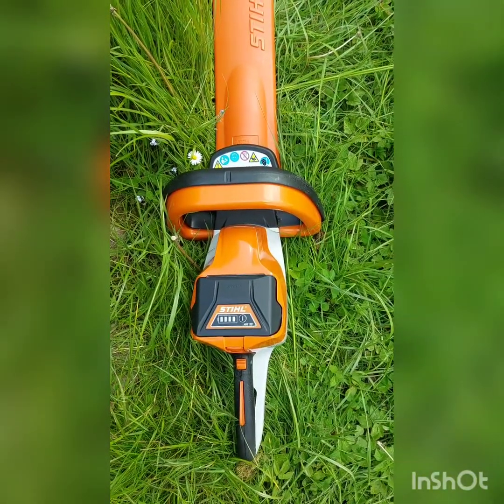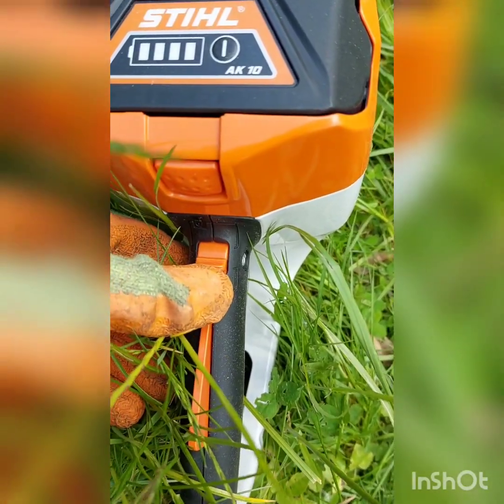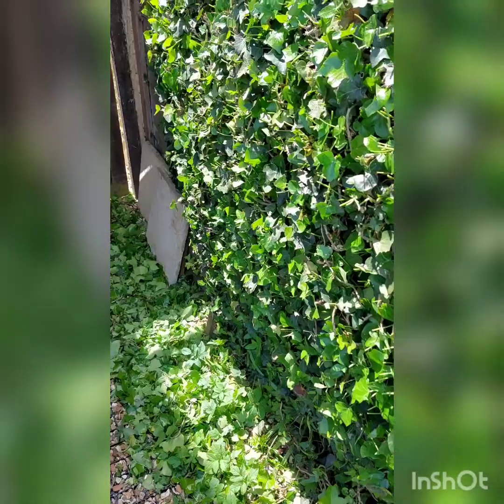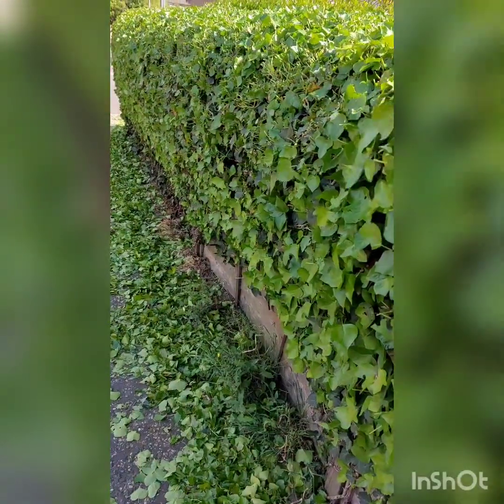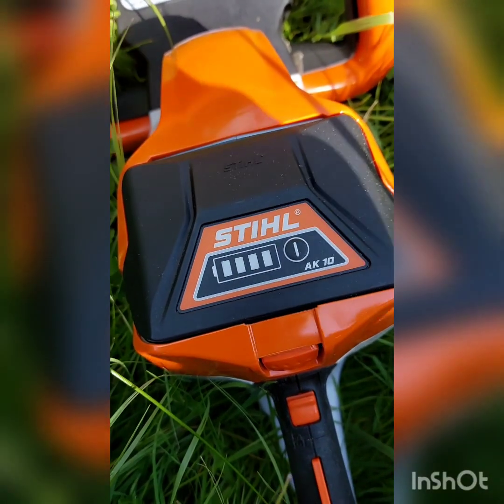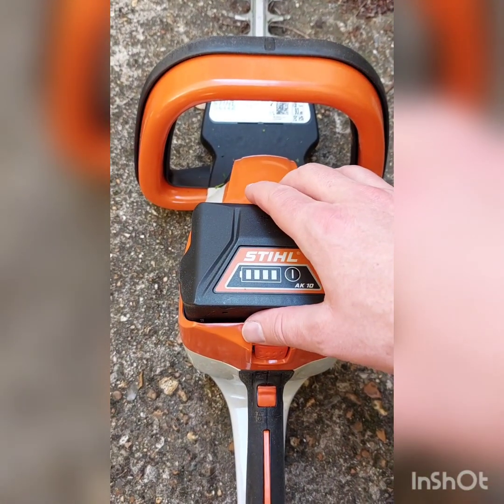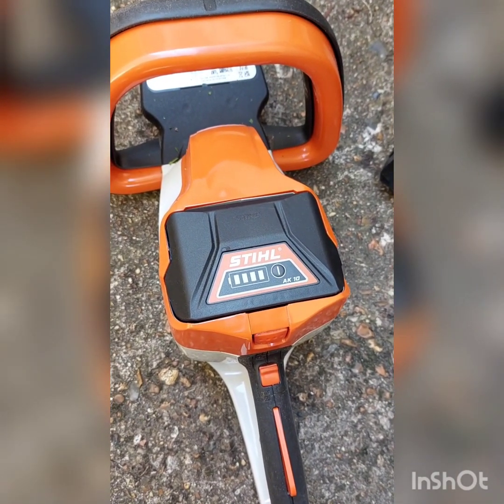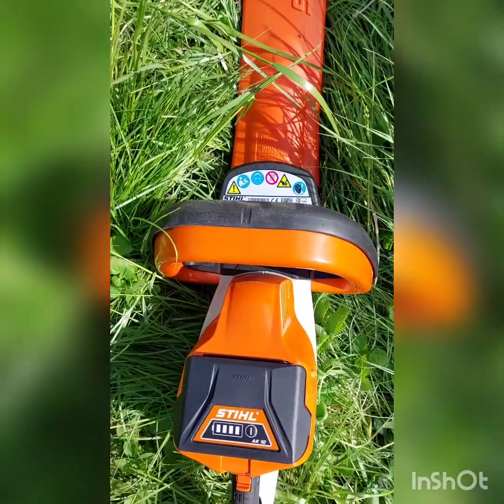REVIEW - STIHL HSA 56 CORDLESS HEDGE TRIMMER